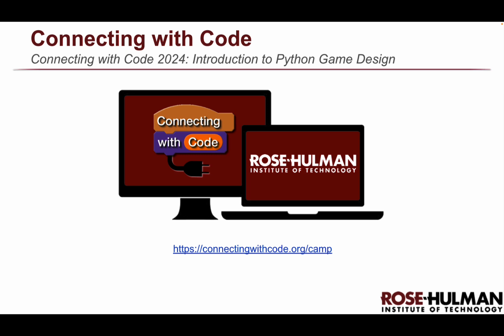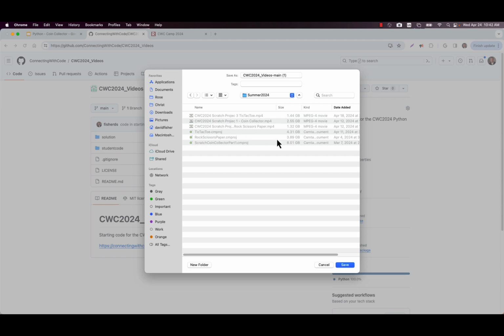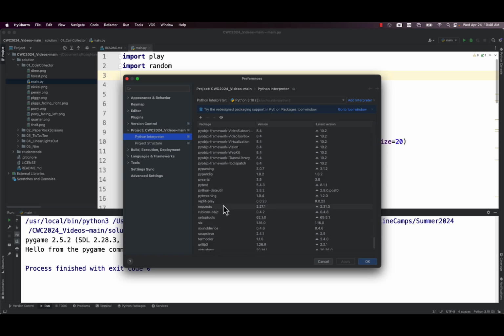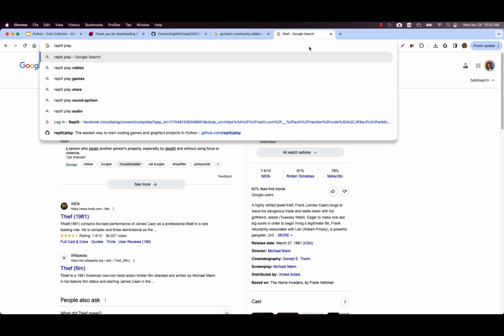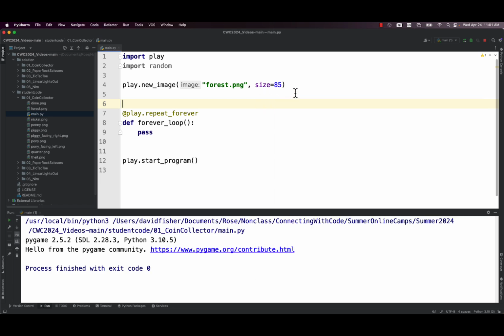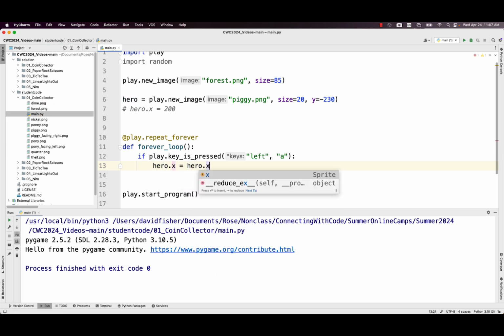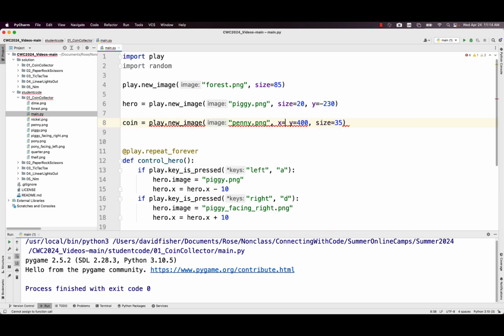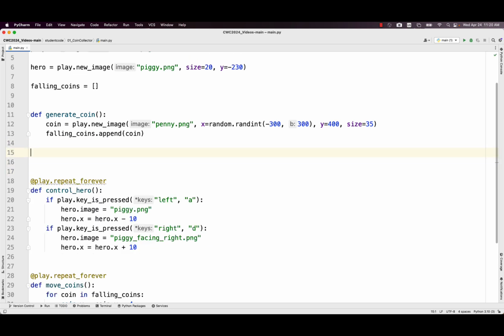CWC2024 Python Project #1 - Coin Collector